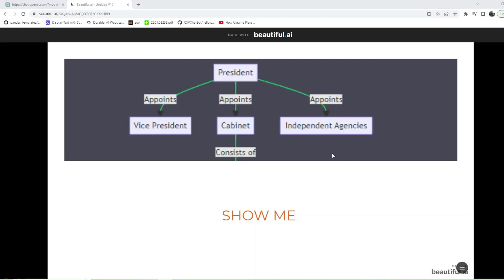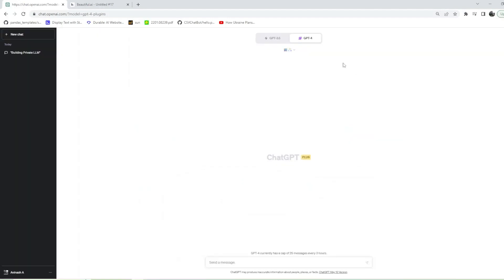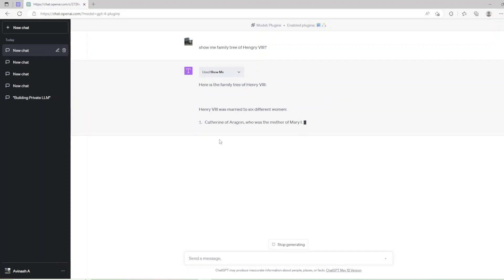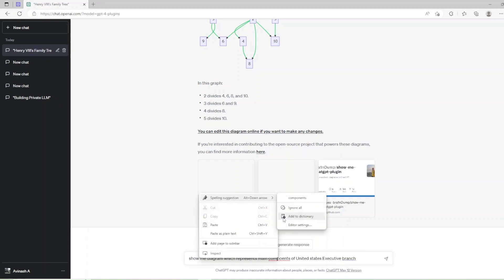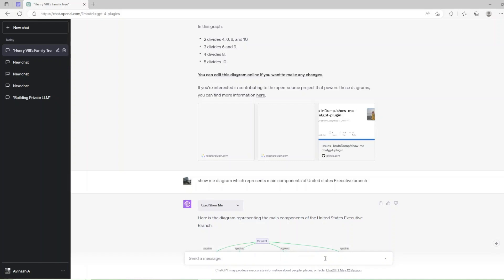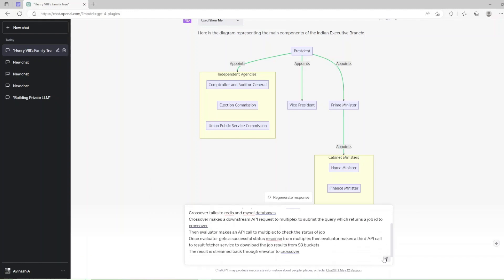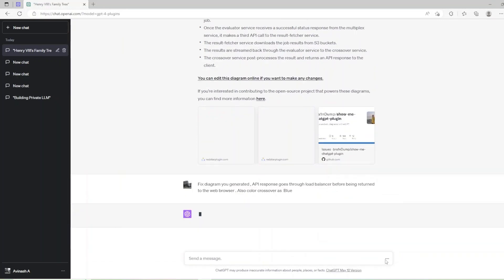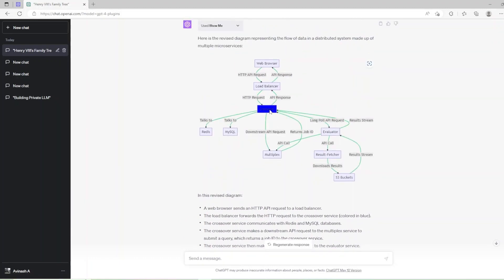ShowMe ChatGPT Plugin Demo: Visualize ChatGPT Output with Images, Graphs, Charts, Maps, and Diagrams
In this video, I show you how to use the Show Me ChatGPT plugin to visualize the output of ChatGPT in different ways. You can ask ChatGPT to show you images, graphs, charts, maps, or diagrams. The plugin then uses OpenAI’s API to access various services such as Google Images, Plotly, Google Maps, and Draw.io to help illustrate your request.

The Show Me ChatGPT plugin is a powerful tool that can help you to better understand the output of ChatGPT. It can also help you to create more engaging and informative content.

In this video, I will show you how to:

Install the Show Me ChatGPT plugin
Use the plugin to visualize ChatGPT output
Create images, graphs, charts, maps, and diagrams with the plugin